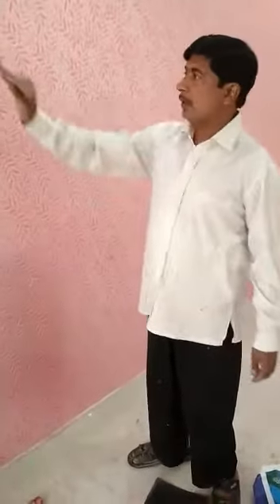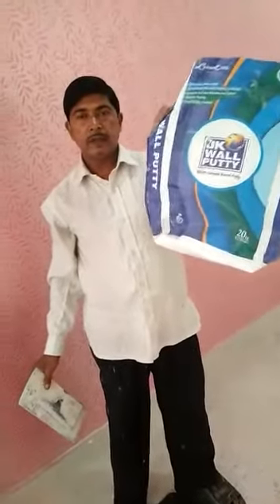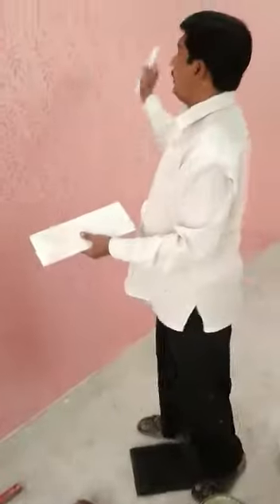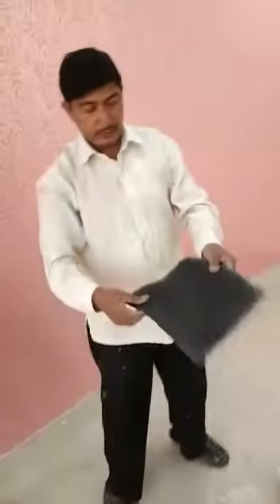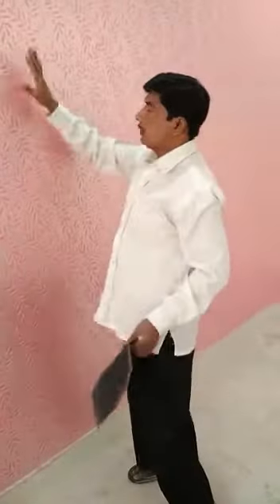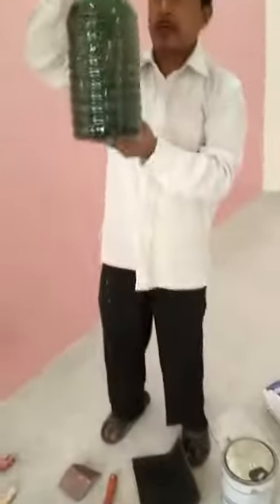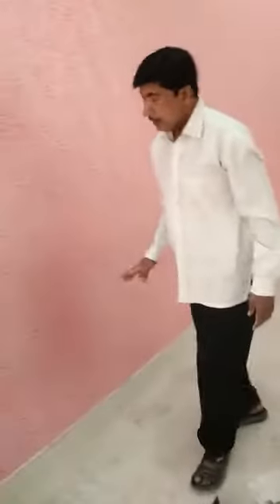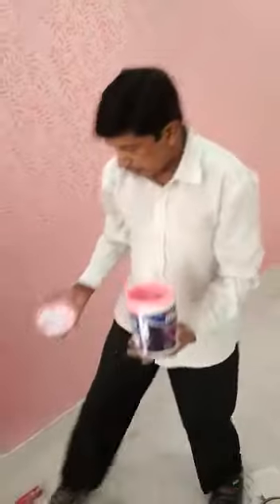Ram Kumar painter 9625232127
Arvind nagarbrampuri old delhi